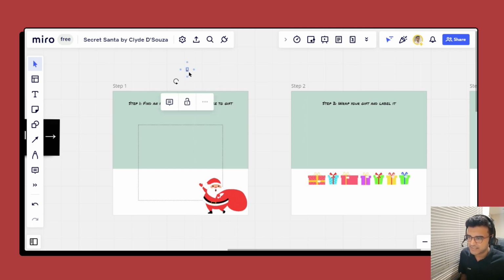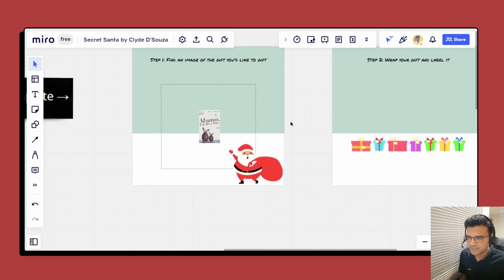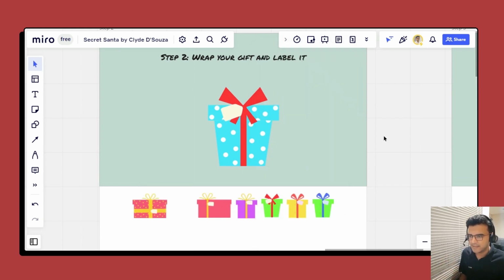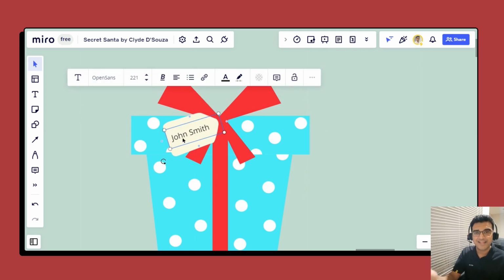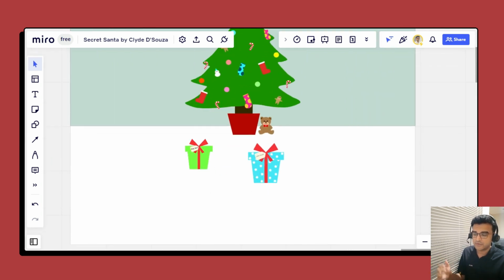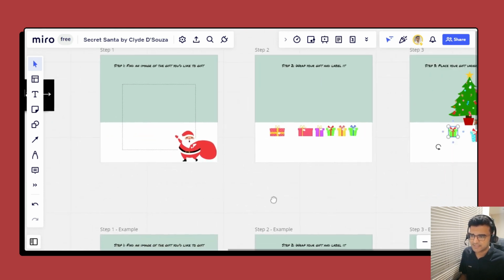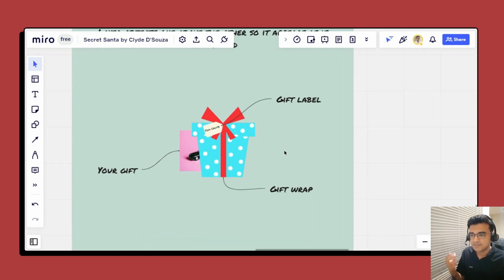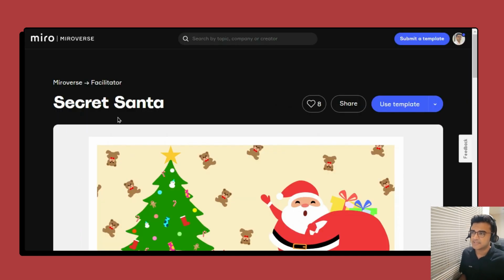Secret Santa Miro Template – Miroverse – Christmas Tradition for Friends, Family, or Coworkers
Secret Santa is a Christmas tradition in which members of a group of friends, family, or coworkers become someone’s Secret Santa to whom they give a gift. The identity of the gift giver remains a secret and should not be revealed.

I've created a @MiroHQ template for you to host a virtual Secret Santa. Give and receive virtual gifts and celebrate this age-old tradition with your friends, family and colleagues. In this video, I'll give you a walkthrough of how to go about using this template.

Merry Christmas and wish you a very happy New Year!

LEGO Santa's Sleigh
Yankee Candle Christmas Cookie Scented
Govee Christmas Lights
Mjokoj Christmas Gift Bags
WRAPAHOLIC Reversible Christmas Wrapping Paper
Wacom Intuos Drawing Tablet